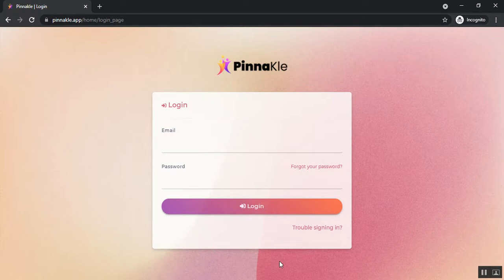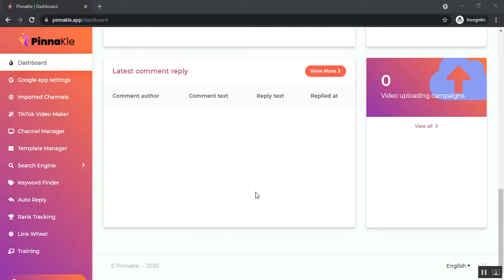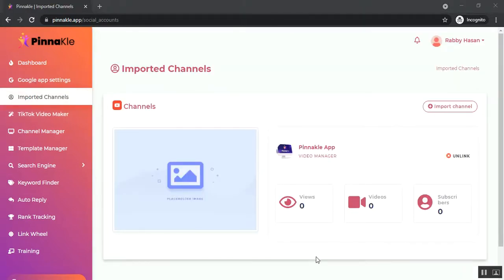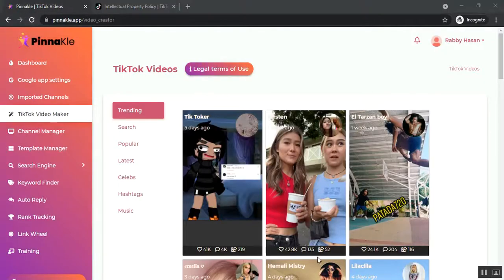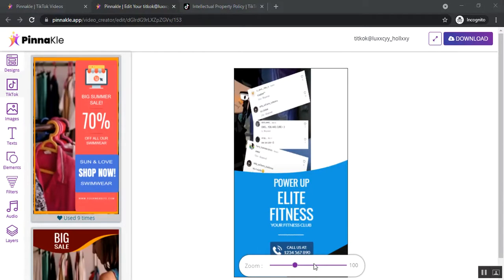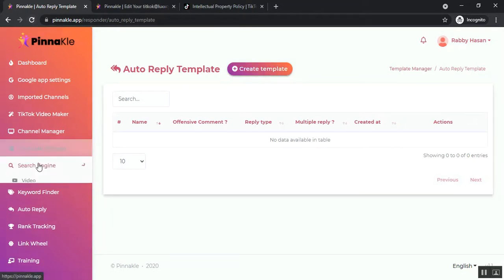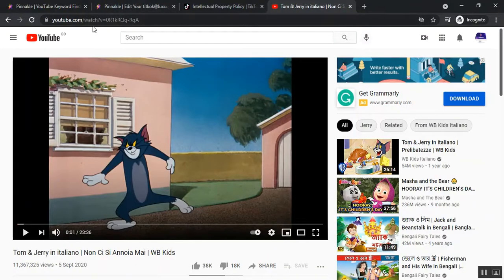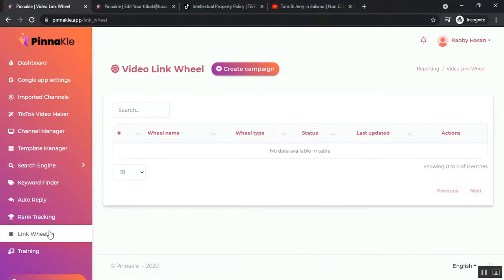PinnaKle Live DEMO Video Step By Step | Pinnakle review Pinnakle Demo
Pinnakle is the:

Brand New FREE Traffic Source (Never Monetized Before)

Skim Traffic Off Other People’s Videos

Millions of Daily Visitors Up For Grabs

Zero Competition or Saturation

Insane Organic Reach and Engagement (No Paid Traffic)

Stunningly Simple to Get Started

No Email List, Website or Social Media Following Needed

Build a Consistent Biz - Even If You’re Brand New to Marketing